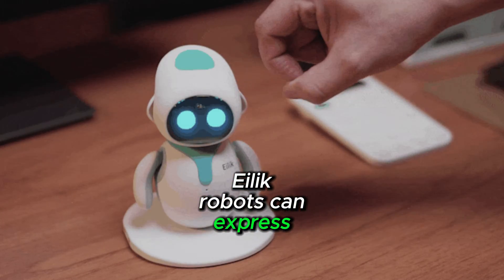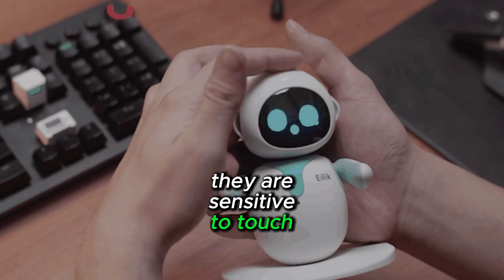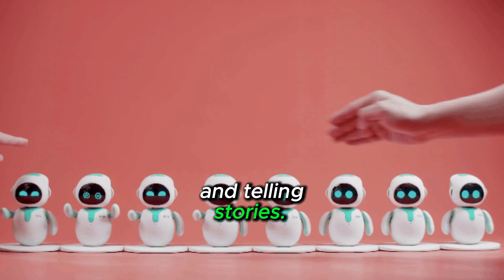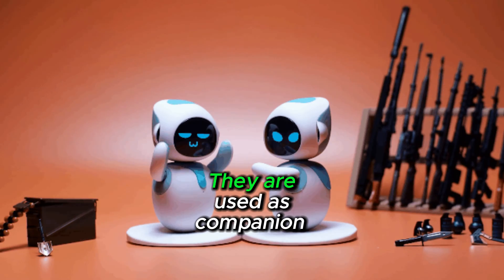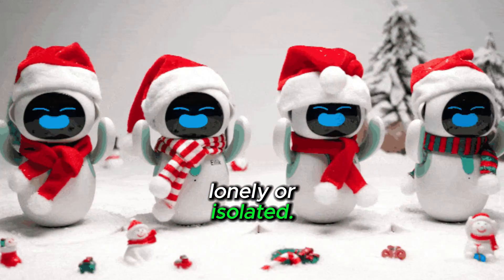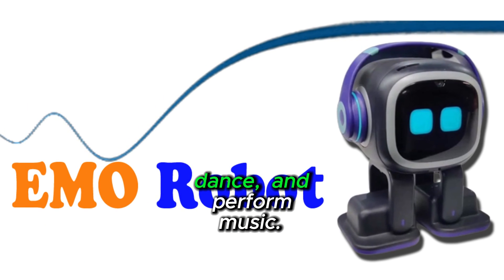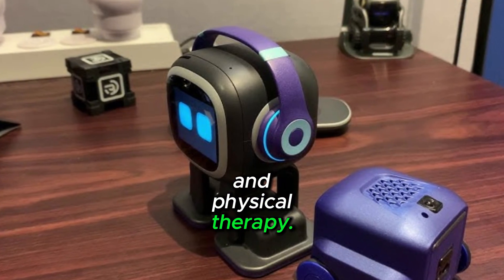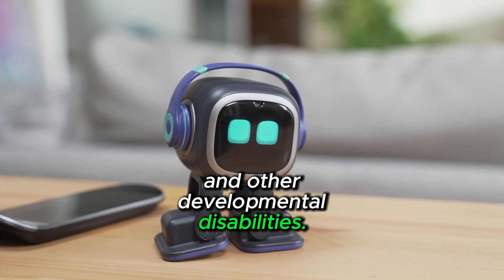Emo and Eilik robots review, who is the best?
Eilik robots can express many emotions, including happiness, sadness, anger, and fear. Eilik robots are afraid of heights, they are sensitive to touch and vibration.

Eilik robots can help with tasks such as setting alarms, playing games, and telling stories. They can respond to touch, voice commands, and facial expressions.

Eilik robots can tell you stories and answer your questions. They are used as companion robots for people of all ages. They provide companionship to people who are lonely or isolated.

Emo robots provide entertainment and amusement. They can play games, tell stories, dance, and perform music. They are used in healthcare to provide comfort and support to patients. They can help patients with rehabilitation and physical therapy.

Emo robots can recognize and respond to human emotions. They help people with autism spectrum disorder and other developmental disabilities.

Emo robots can help students learn about science, technology, engineering, and math. Emo robots can teach students about social skills and emotional intelligence.

You can read the article about: Top Trends on Eilik and Emo robots, Emo vs Eilik, who is the best?

You can read the article about: Eilik DQ robots review, advantages, disadvantages and specifications